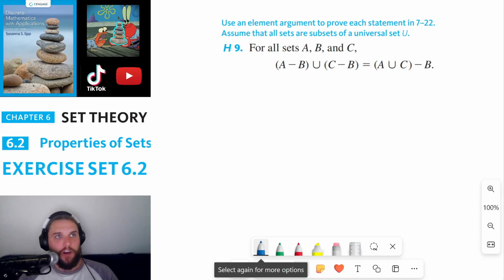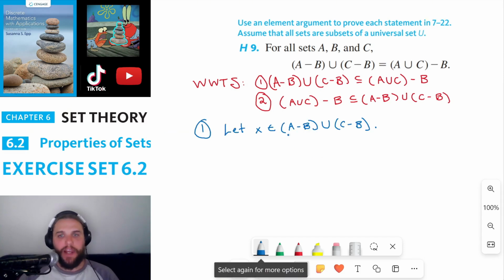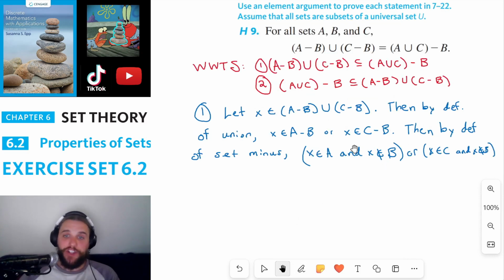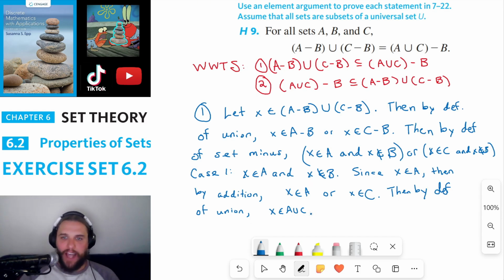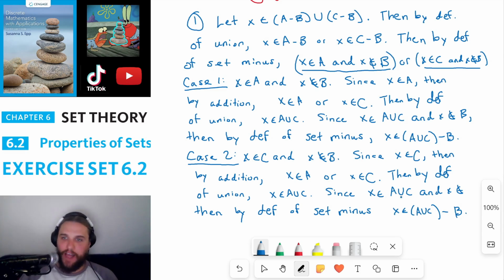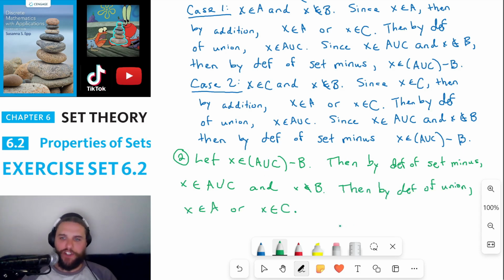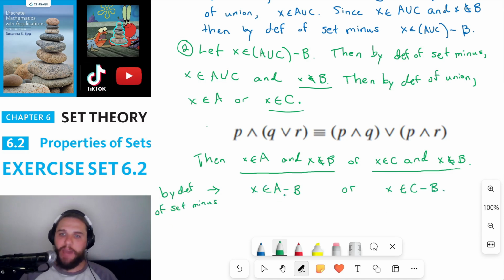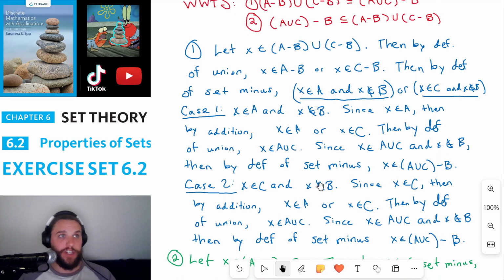(6.2.9) How Do You Prove (A - B) ∪ (C - B) = (A ∪ C) - B for All Sets A, B, and C?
I start by proving the equality of the sets (A - B) union (C - B) and (A union C) - B through mutual subset inclusion. First, I show every element of (A - B) union (C - B) belongs to (A union C) - B. Take an arbitrary element x in (A - B) union (C - B). By definition of union, x is in A - B or x is in C - B. If x is in A - B, then x is in A and not in B. If x is in C - B, then x is in C and not in B. In both cases, x is in A union C and not in B, so x is in (A union C) - B.

Next, I prove the reverse inclusion: (A union C) - B is a subset of (A - B) union (C - B). Take an arbitrary x in (A union C) - B. By set difference, x is in A union C and not in B. If x is in A, then x is in A - B. If x is in C, then x is in C - B. Thus, x is in (A - B) union (C - B). Mutual inclusion confirms the equality. This proof emphasizes unpacking definitions, case analysis, and universal quantification. By rigorously applying set operations and logical equivalences, I demonstrate how these expressions represent the same subset relationship.